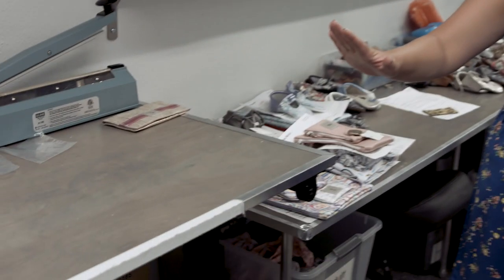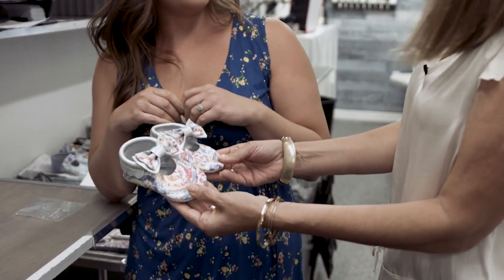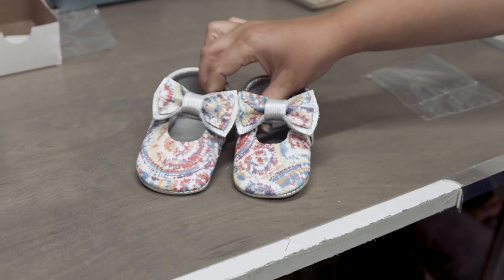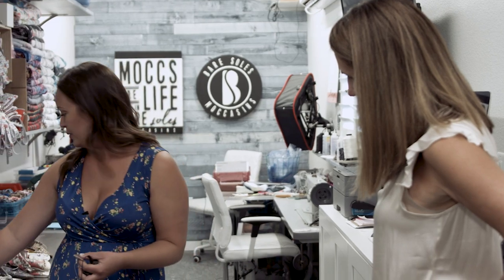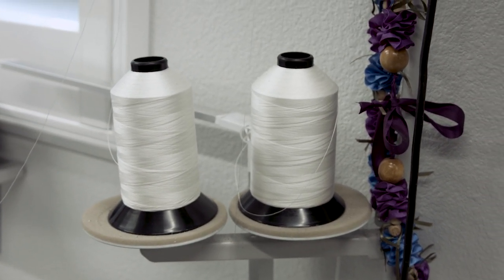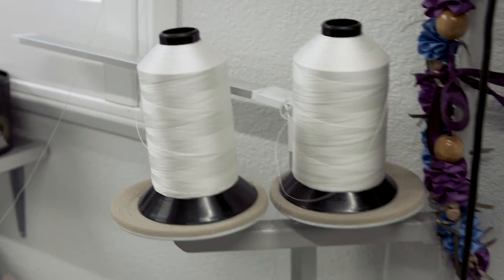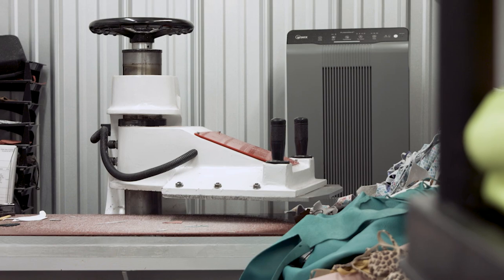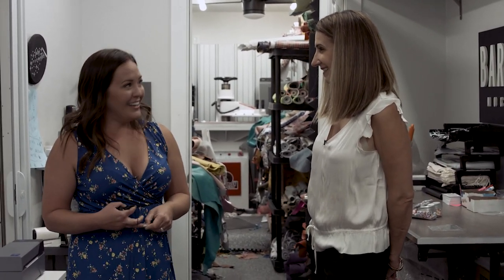Bare Soles Moccasins Shipping Container Tour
When Brittney Andersen first started her business, she would sew moccasins in her car on her lunch break. Go behind the scenes with me for an inside-look at how Brittney and her husband transformed a shipping container in their backyard into a one-of-a-kind space for sewing, stocking leather, packaging customer orders, and shooting live Instagram videos for their brand, Bare Soles Moccasins.

Paula Yakubik is an American entrepreneur and Founder and former CEO of MassMedia, a full-service integrated communications firm. Paula has been featured in Entrepreneur Magazine, Yahoo Business and Business Week. She was also named Top 40 Under 40, a Woman to Watch and PR Agency Principal of the Year.

Early on in her career, the Small Business Administration (SBA) named her its Young Entrepreneur of the Year. A prolific writer and former news reporter, Paula is now the host of The Scrappy Entrepreneur, a business and marketing podcast where she interviews CEOs, entrepreneurs, and thoughts leaders who share practical, informative tips from the trenches to help entrepreneurs thrive and prosper.

🎧 Listen to the podcast anytime, anywhere! 🎧

And if you have suggestions/recommendations for the show, send me your ideas – I might just choose yours!